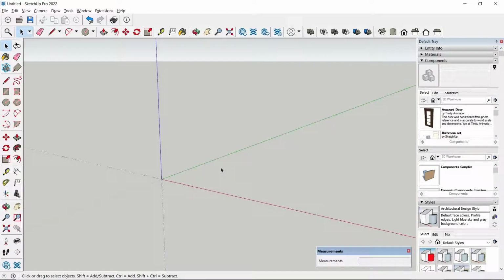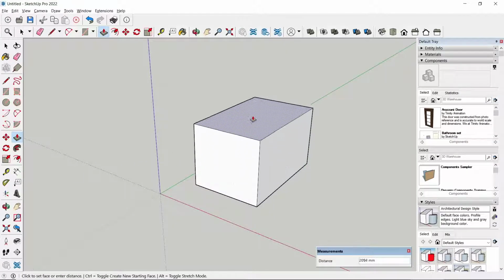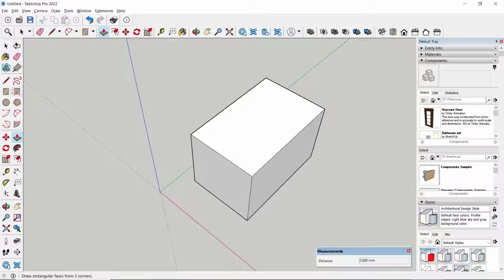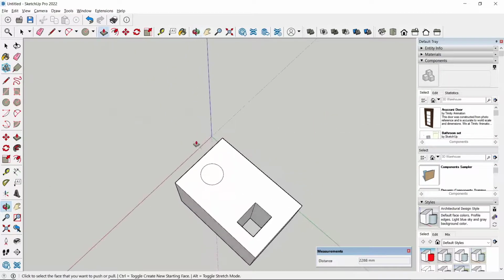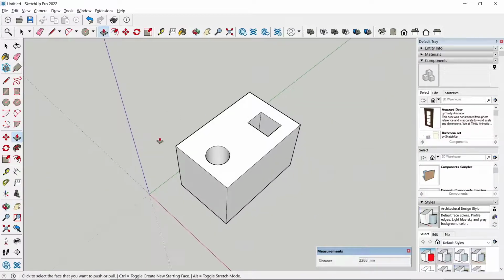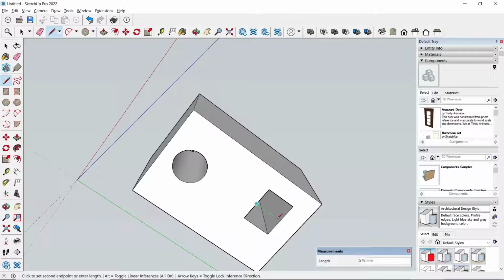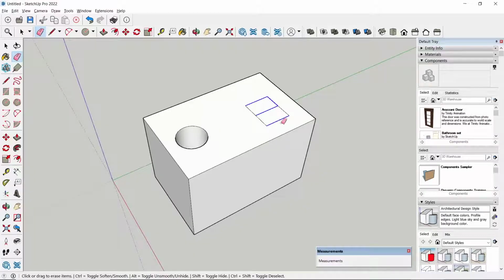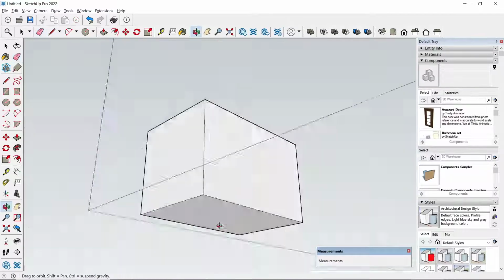How To Fill A Hole In Sketchup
Learn how to fill a hole in SketchUp with easy step-by-step instructions. Fix any gaps or openings in your model with these helpful tips for SketchUp users.